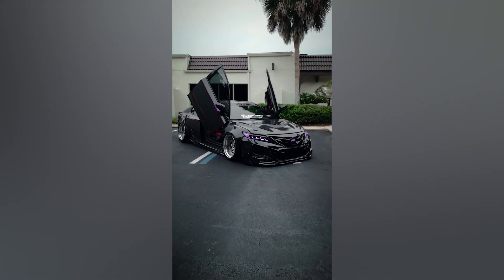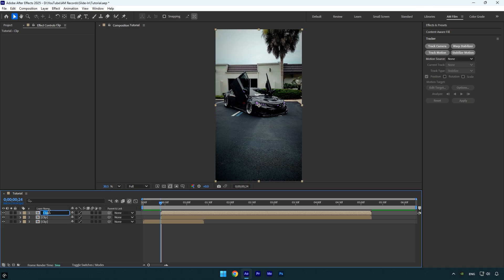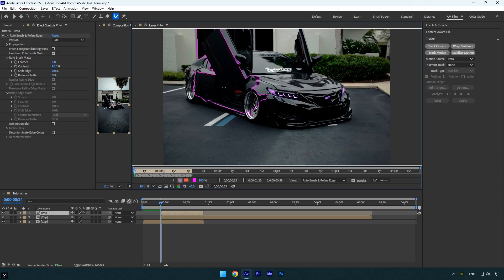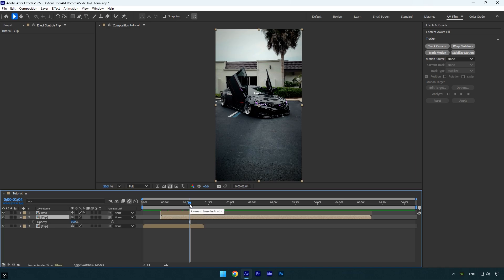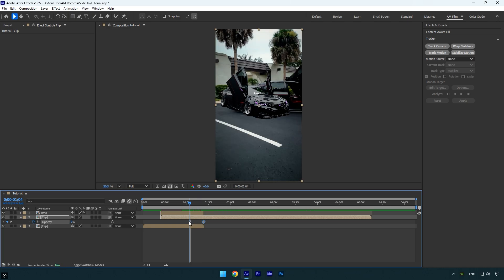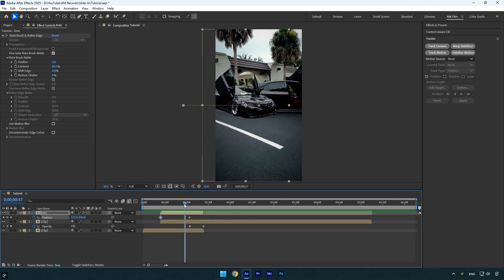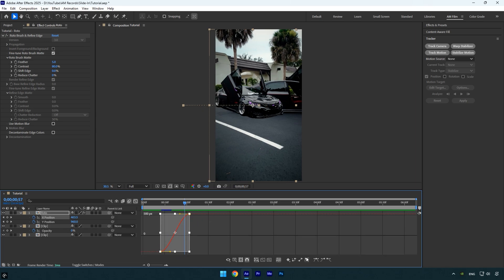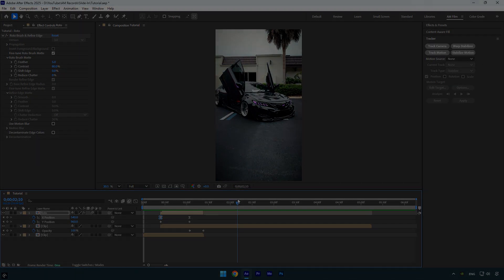Trending Car Slide-In Transition Effect in After Effects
In this tutorial I will show you how to make a trending car slide in transition effect in Adobe After Effects

CPU: i7-14700K
GPU: RTX 4060 Ti 16GB
RAM: Kingston FURY Beast 32GB